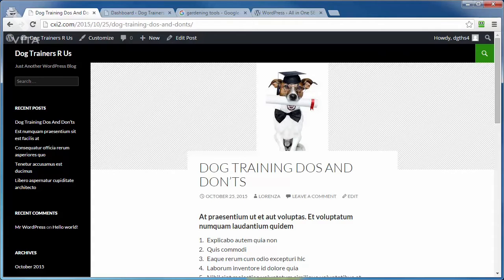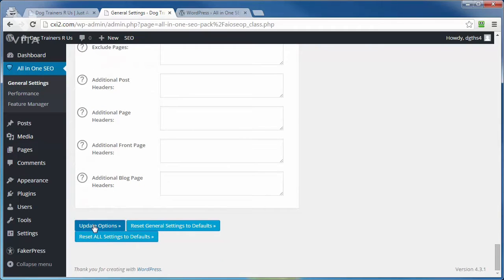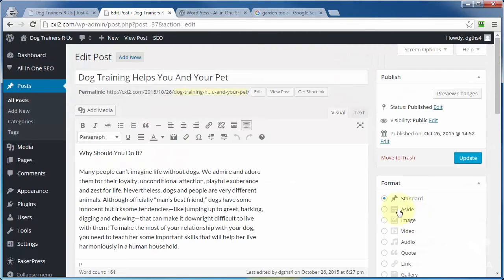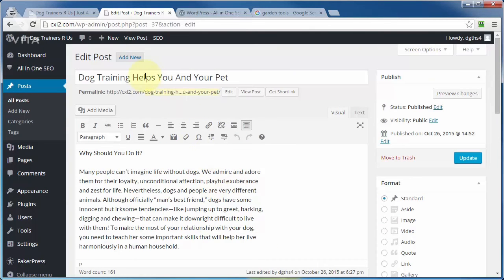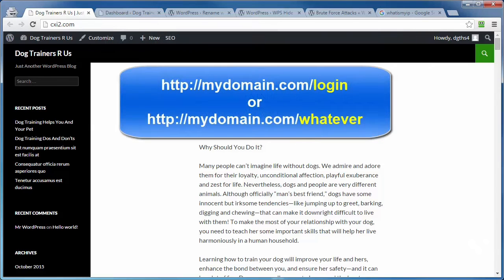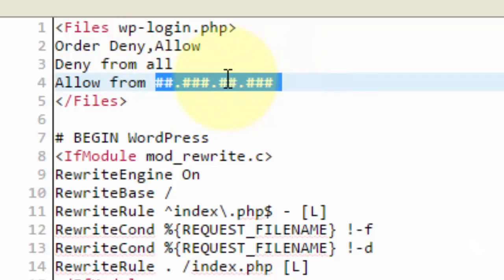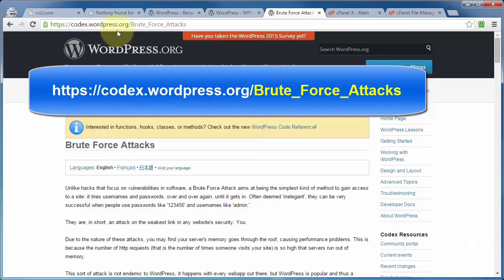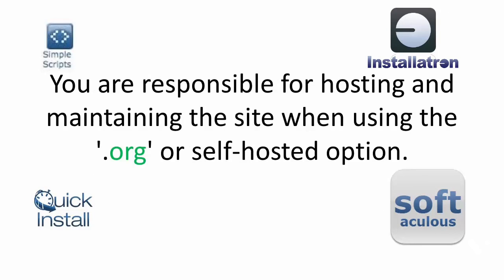How to earn money from Wordpress || How do i start earning from Wordpress || Wordpress module - 4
How do i start earning from Wordpress
How to earn money from Wordpress

Video Highlights

Can you make money on free Wordpress
How many views do you need to make money on Wordpress

wordpressvideomodule-4

Important Money Earning Video Courses Link